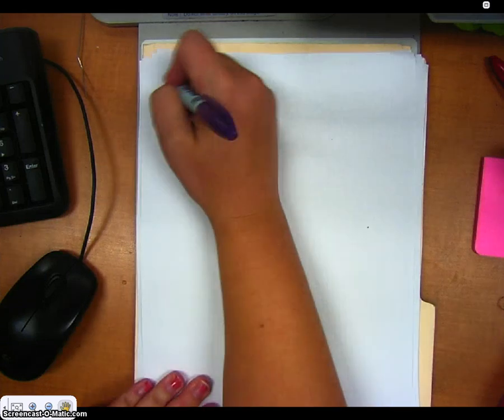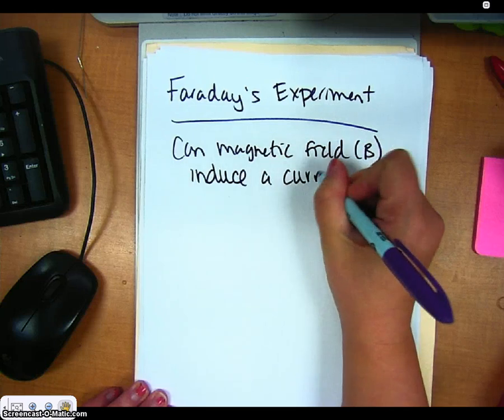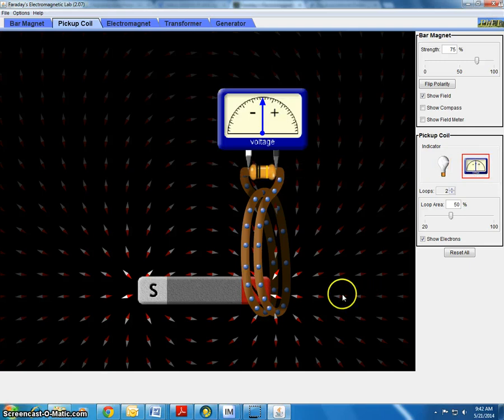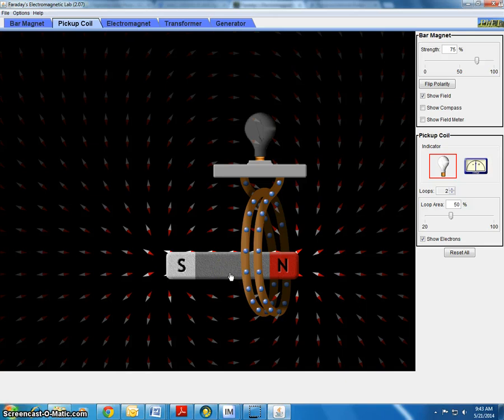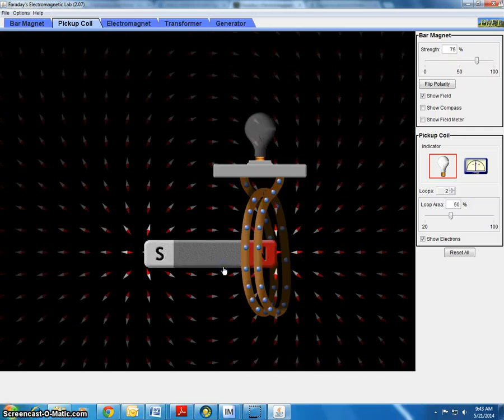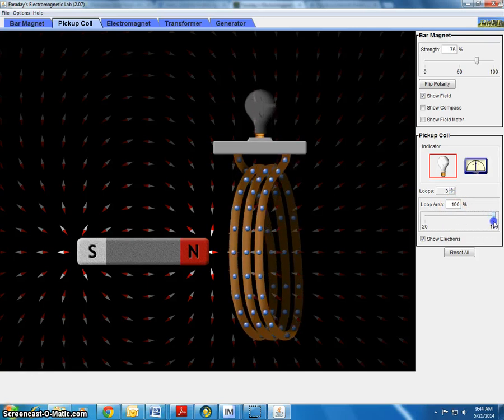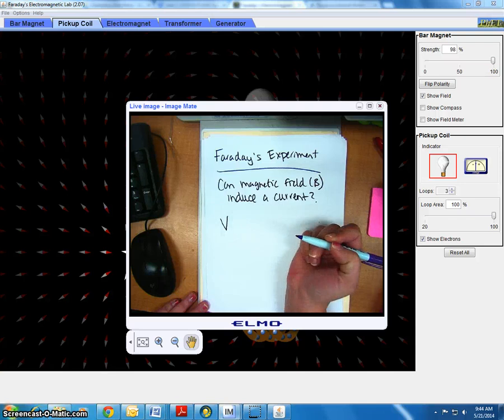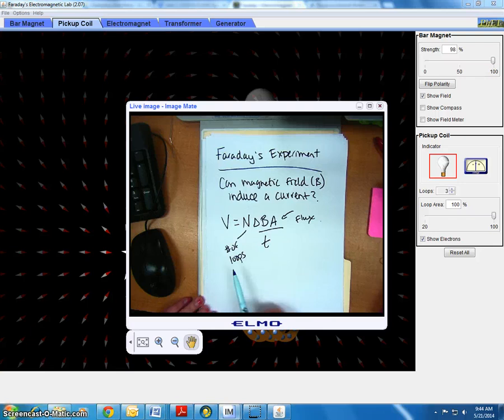Honors Physics Video 8.7 Faraday's Law